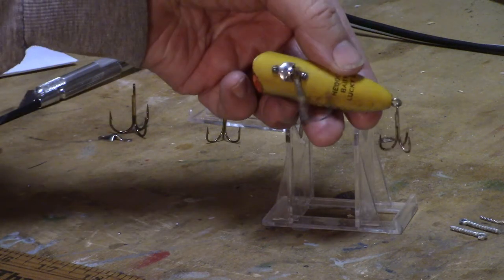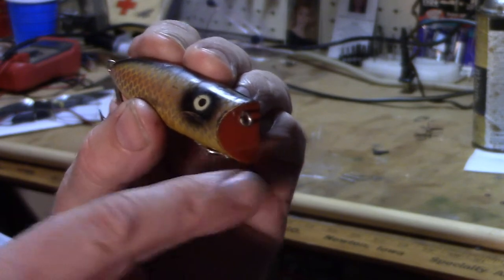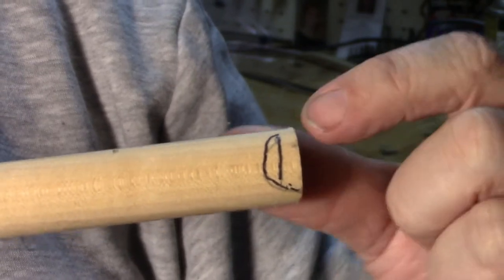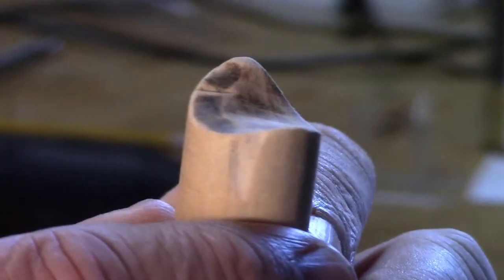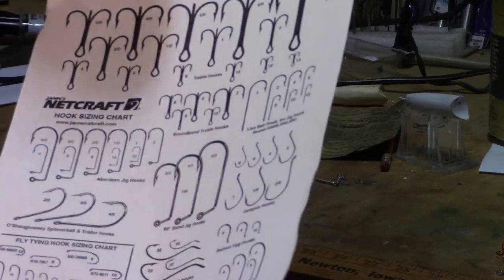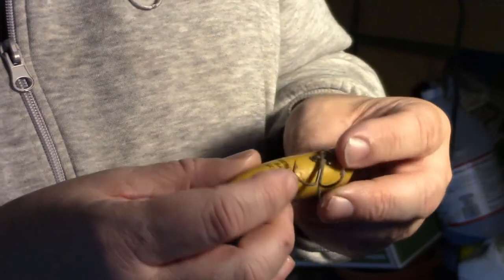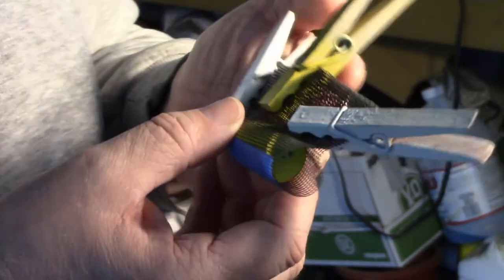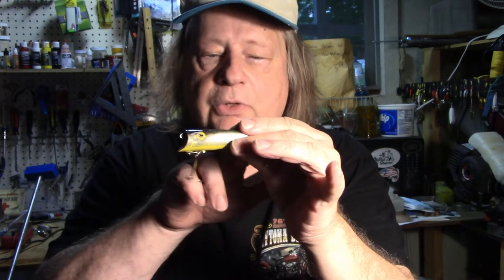Making a Lucky 13 type lure.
How to make an Heddon Lucky 13 type lure.